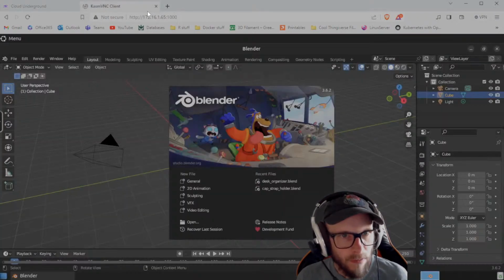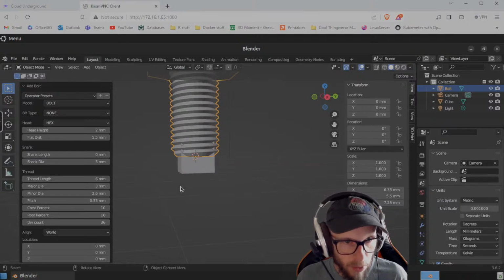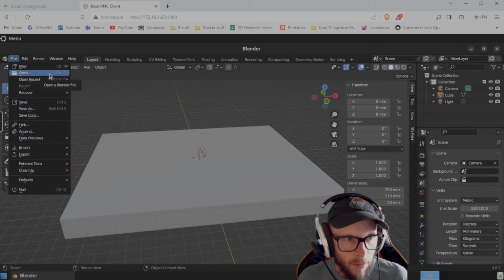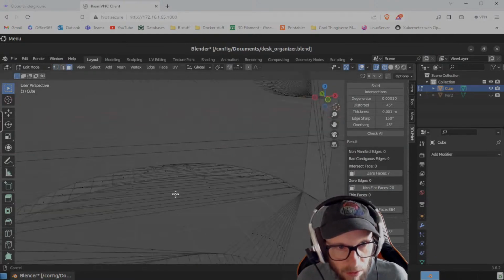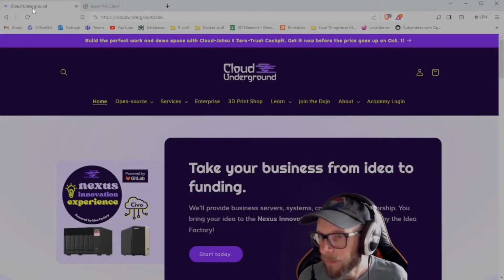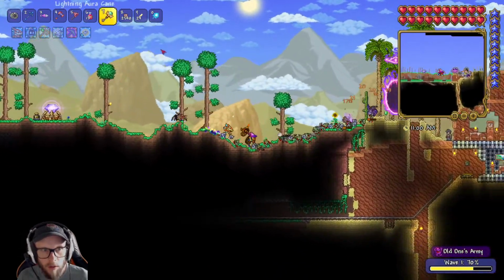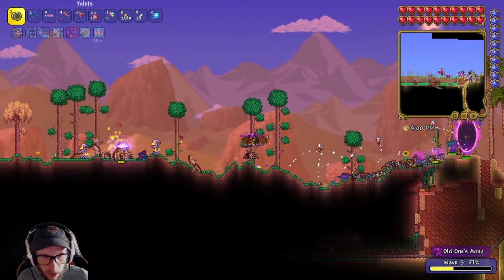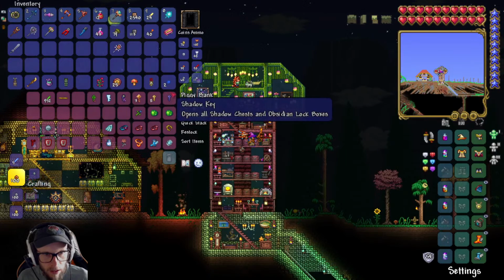Blender setup: Getting Blender set for designing objects for 3D printing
Blender is powerful tool for many applications, but it needs a little initial setup for it to be ideal for 3D print designs. Learn how to get your Blender instance ready for designing objects for 3D printing and see how Blender runs in a Linux webtop. I will show you all of that and more before playing some Terraria. Check out the RPG of Life Incubator here!

00:00 Stream starting soon
00:58 Greetings and introduction
01:34 Intro to Blender running in a Linux Docker webtop
02:24 Setting the Units to millimeters
04:48 Applying useful Add-ons for 3D printing
06:08 Adding bolts and nuts to our object
07:33 Changing the number of undo steps available in Blender
08:43 Adding a plane to represent the bed of your 3D printer
10:47 Setting the default scene in Blender
13:30 Using the 3D-Print tab to analyze objects for defects
21:36 Cloud Underground RPG of Life Incubator
21:58 Dual Pi case is now for sale!
23:38 Playing Terraria
39:00 Sign-off and goodbye